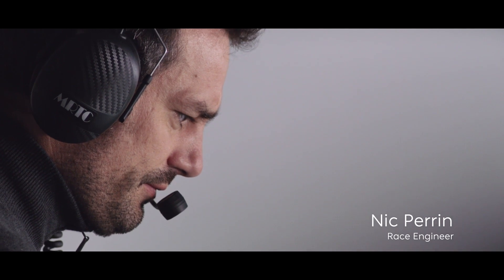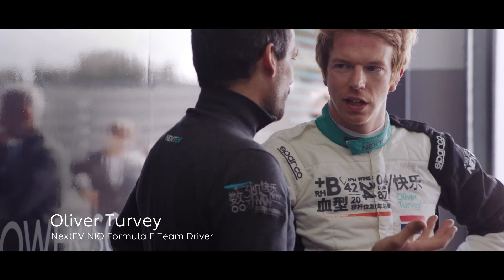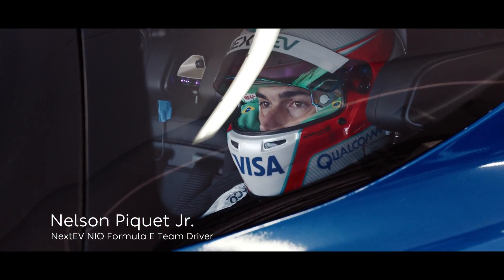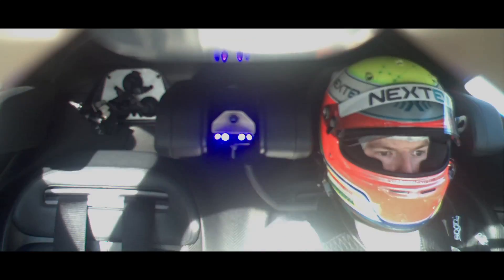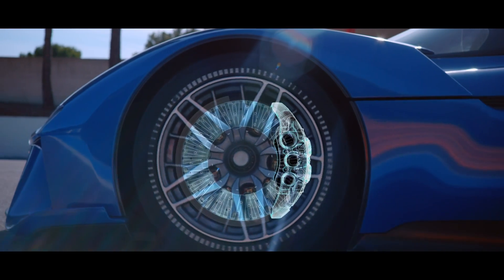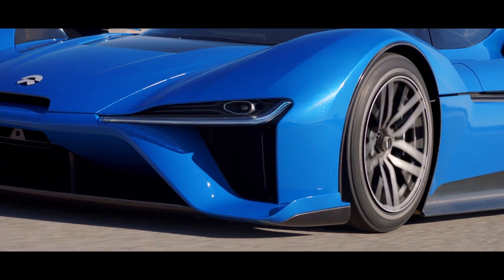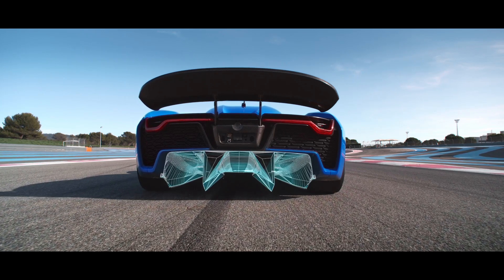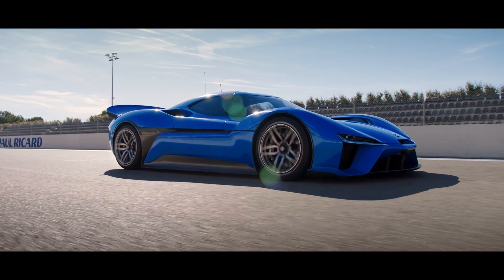NIO EP9 at Paul Ricard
November 21st, London - Today, at a launch event at the Saatchi Gallery in London, UK, electric car company NextEV unveiled its brand, NIO. This visionary electric car brand will help users rediscover the ‘joyful lifestyle’ of car ownership by creating inspiring vehicles that deliver superior performance, a new benchmark for aesthetic design and unique user experiences.

Additionally, the company unveiled its electric supercar, the NIO EP9, which has achieved a new lap record at the Nürburgring Nordschliefe. On October 12th 2016, the EP9 lapped the 20.8km ‘Green Hell’ in 7m 05.12s, beating the previous EV lap record held, marking it out as the fastest electric car in the world. Additionally, on November 4th, it smashed the EV record at Circuit Paul Ricard in France, recording a time of 1m 52.78s, eclipsing the previous record of 2m 40s.

With four high-performance inboard motors and four individual gearboxes,the EP9 delivers 1-MegaWatt of power, equivalent to 1,360PS. The EP9 accelerates from 0-200kph in 7.1 seconds and has a top speed of 313kph. With an interchangeable battery system, the EP9 is designed to be charged in 45 minutes and has a range of 427 kilometres.

The carbon cockpit and chassis embodies a new approach to performance vehicle design to handle the physical demands of a car with 3G cornering capabilities, with added structural solidity and aero efficiency. The EP9 is capable of achieving 24,000 Newtons of downforce at 240kph.

NextEV Founder and Chairman, William Li, said: “Today we launched our electric supercar that broke the record at the Nordschliefe. The NIO EP9 was born to push limits and is the first stage of automotive production for NIO. It is a statement of our vision and technical and manufacturing capabilities. It is a best-in-class product that showcases what is possible with electric vehicles. We believe that when the car ownership experience exceeds expectations, electric vehicles will become the natural choice for everyone, leading to a more sustainable tomorrow. And with that, our vision of a blue sky will come true.”